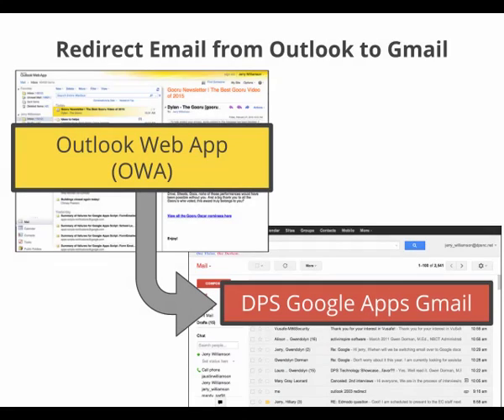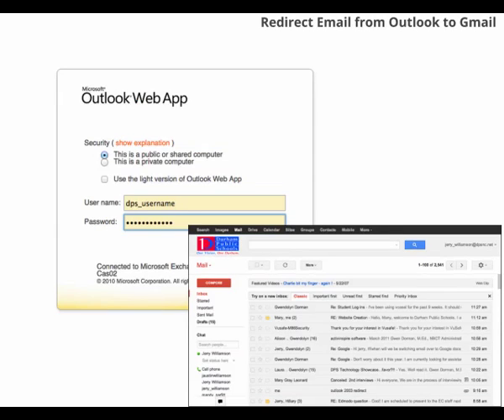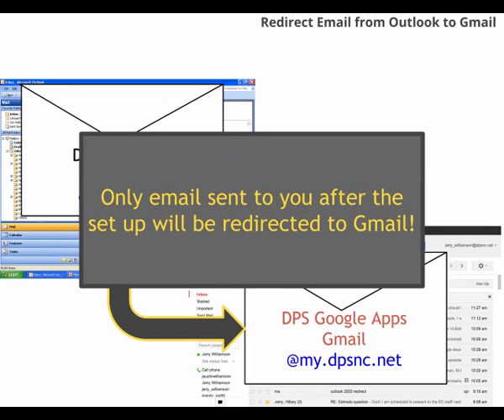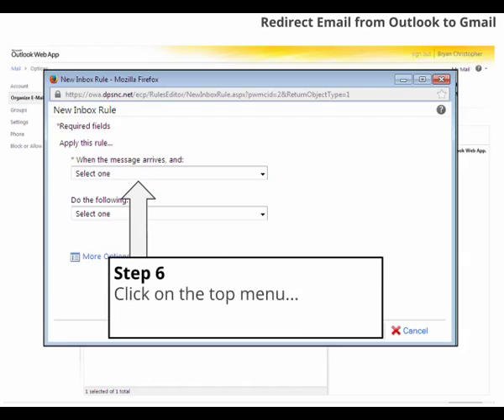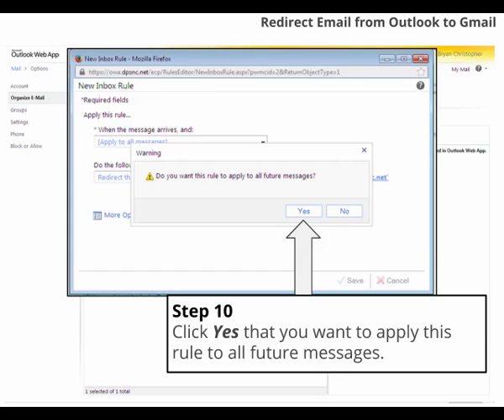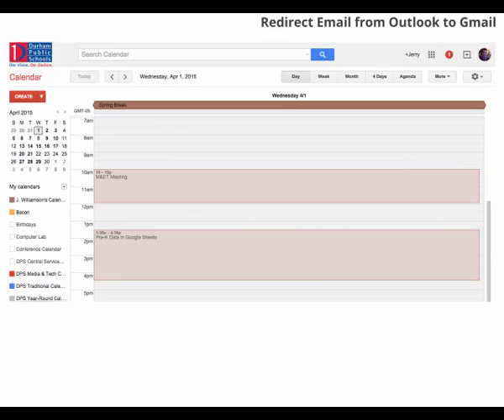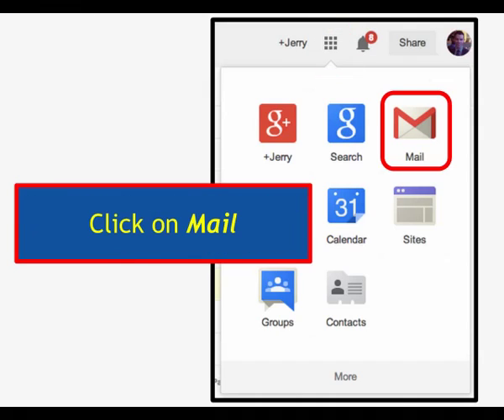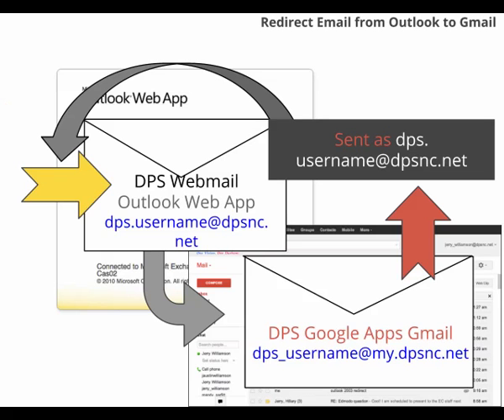Google Apps- Redirecting DPS Staff OWA Email to DPS Gmail